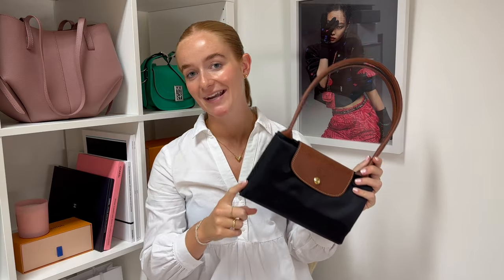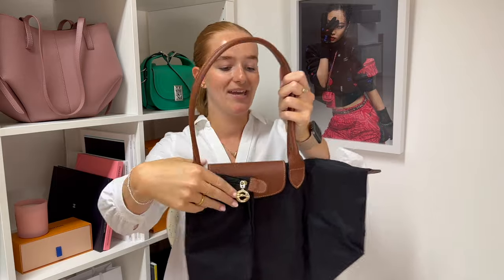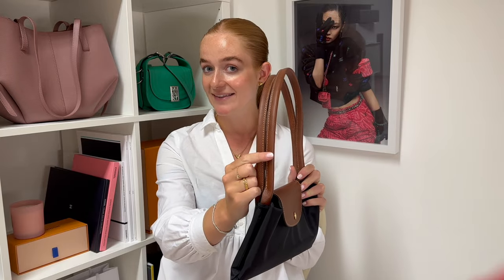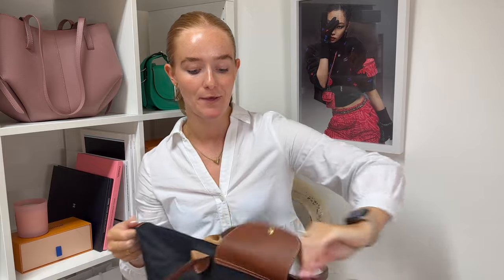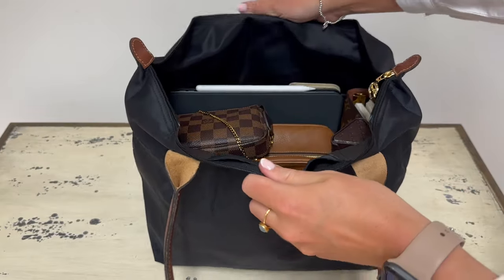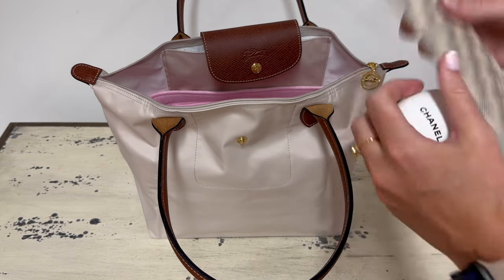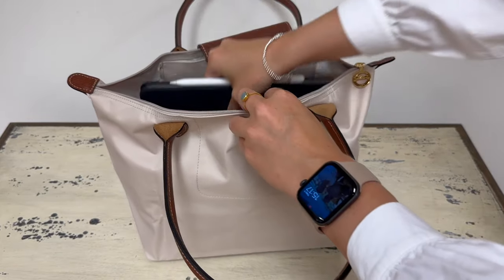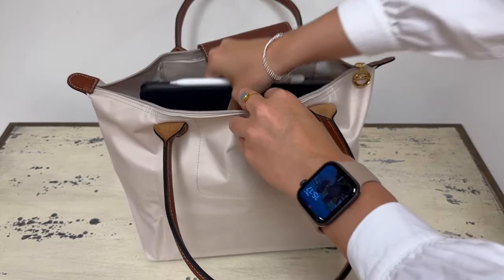LONGCHAMP LE PLIAGE ORIGINAL TOTE SIZE COMPARISON | Small, Medium & Large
Size comparisons of the Longchamp Le Pliage Original Totes!

The Le Pliage Totes are a staple for any handbag wardrobe, and make the perfect companions for work, travel, college & everyday life. In today's video we compare the Small, Medium & Large Le Pliage Totes and take a look at what fits inside each.

LARGE LE PLIAGE TOTE
The Large Le Pliage can fit more a less anything inside. It's ideal for work or college, and comfortably holds a laptop, diary & other stationary essentials. It also makes the perfect beach bag when travelling abroad, and can fit 2 large beach towels inside. New mums / mums to be may also want to opt for the Large Le Pliage Tote, to hold all of those baby / toddler necessities.

MEDIUM LE PLIAGE TOTE
If you're in search of the perfect every day tote, and you tend to travel on the lighter side, opt for the Medium. The Medium Le Pliage is a comfortable size to carry for most frames, and holds the daily essentials including your purse, phone, keys, cosmetics, diary, drinks bottle & more.

SMALL LE PLIAGE TOTE
Probably the least practical of the 3, but certainly the cutest, the small is better suited for travelling light when out shopping or out for an evening. Be aware that you can only carry the small as a top handle, meaning you're no longer 'hands free'.